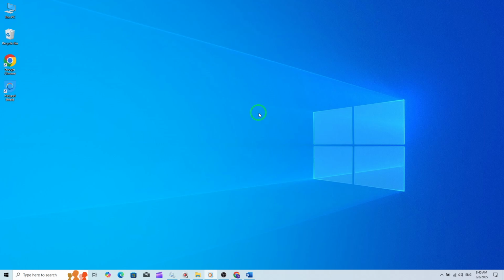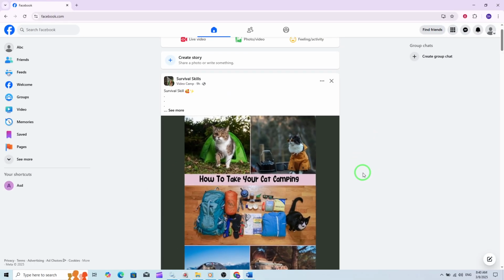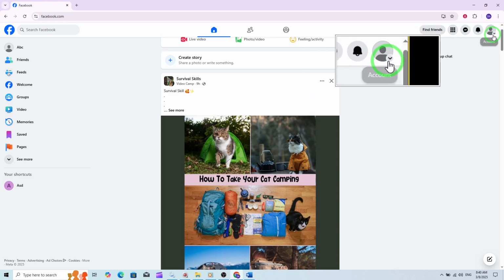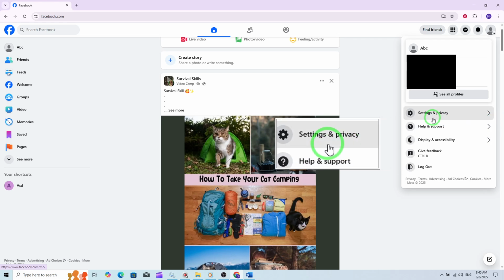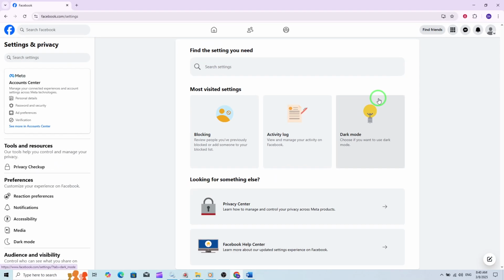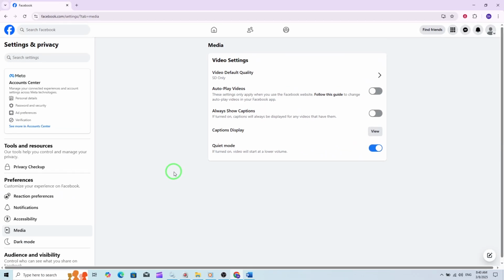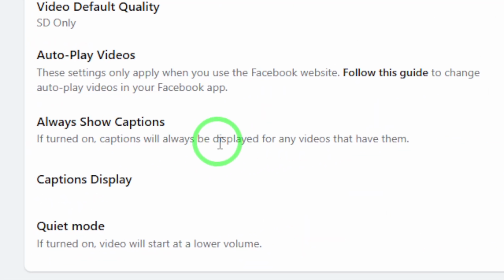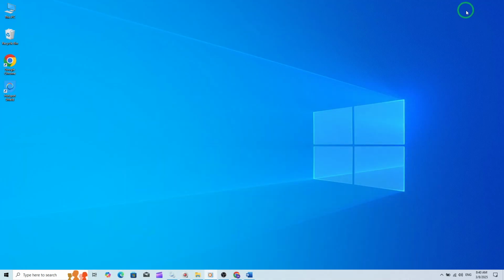How To Turn On Captions On Facebook On PC (New Update)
Learn how to turn on captions on Facebook using a PC with this easy-to-follow tutorial. Captions can enhance your viewing experience, making videos more accessible and enjoyable. Whether you're hard of hearing or just prefer to watch videos with captions, this guide will walk you through the simple steps to enable captions on Facebook.

Here are the steps to follow:

1. Open Facebook.com

2. Click on your profile photo at the top right corner

3. Click Settings & Privacy, then Settings

4. Enter to Media

5. Enable Always show captions

Timeline:
00:00 Start
00:12 How to do it
01:05 End